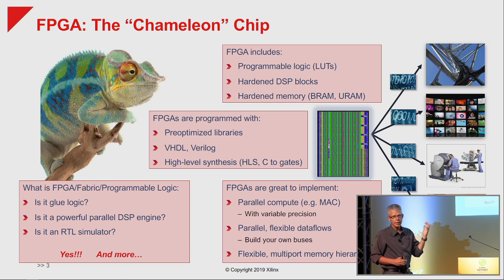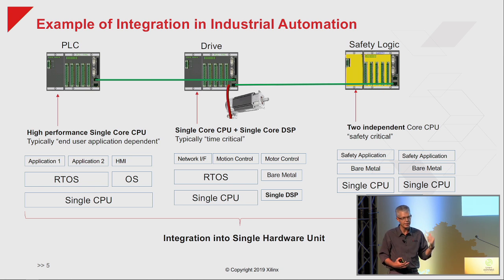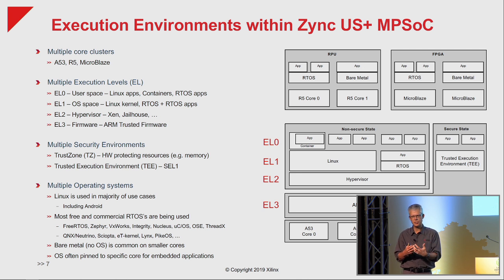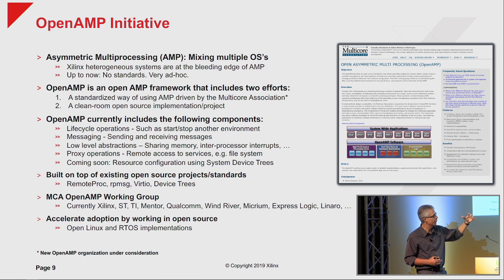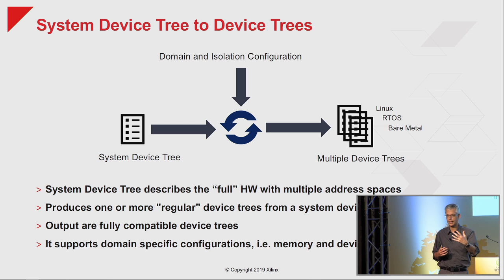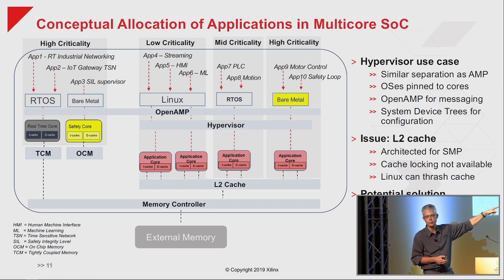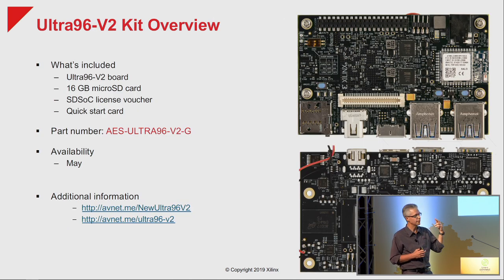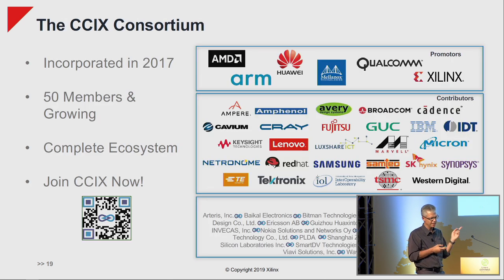BKK19 Keynote: Open Source Software Stack for Heterogenous embedded devices by Tomas Evensen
Join us for the Thursday Keynote at Linaro Connect Bangkok 2019. Open Source Software Stack for Heterogenous embedded devices - Tomas Evensen